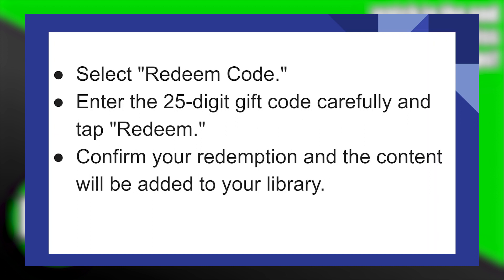HOW TO REDEEM GIFT CODE ON OCULUS 2025! (FULL GUIDE)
Embark on a journey in the virtual realm by learning how to redeem gift codes on Oculus in 2025. This step-by-step tutorial will guide you through the process, allowing you to access exciting content and experiences with ease.